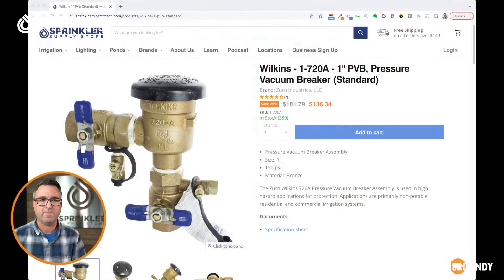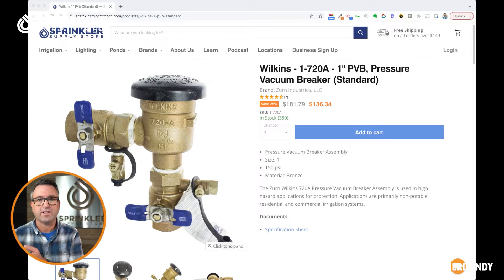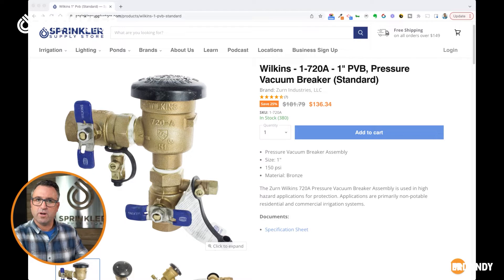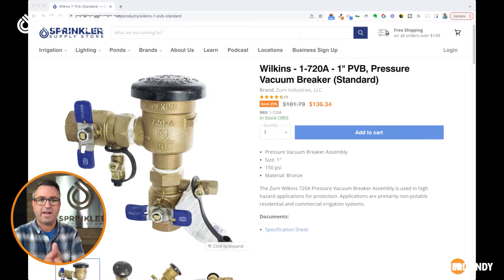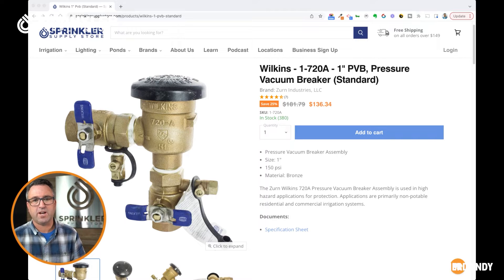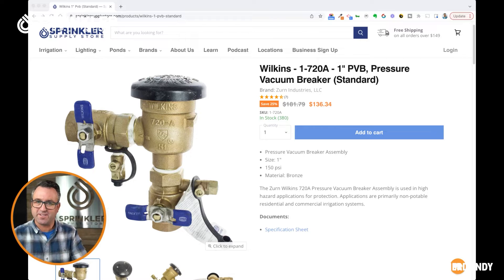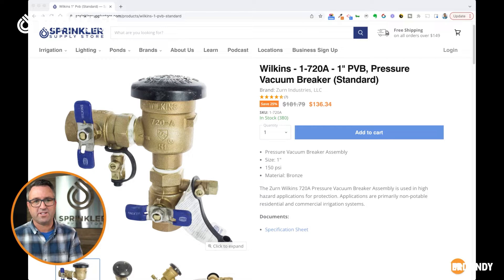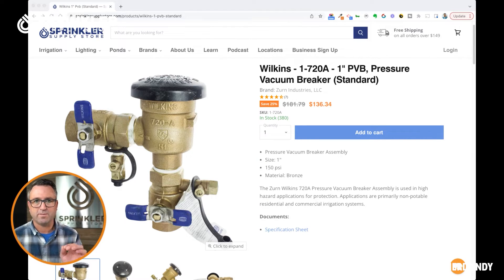Understanding Basic Irrigation Components | SprinklerSupplyStore.com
Sprinkler Nerd Andy goes over the five basic components of a Home Irrigation System.

0:00 Start
0:36 Water Source
0:51 Backflow Preventer
1:32 Sprinkler Controller
2:28 Automatic Sprinkler Valve
4:44 Lawn Sprinklers
6:44 Drip
7:30 Piping

Available Here
Backflow Preventer